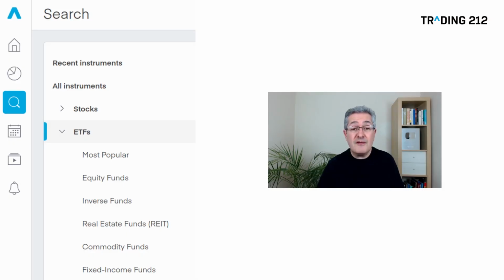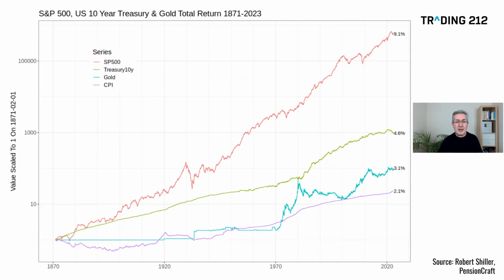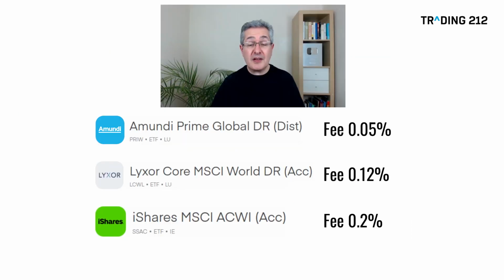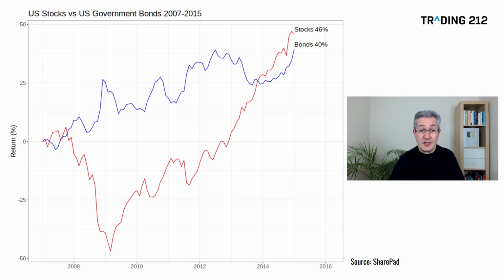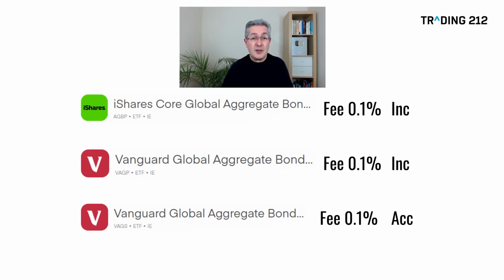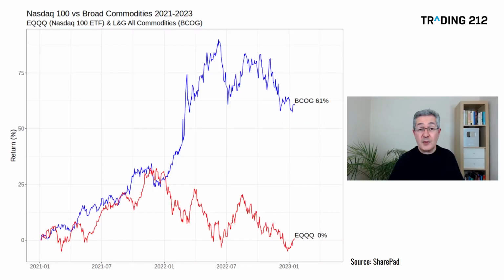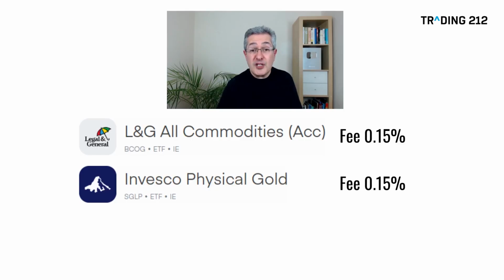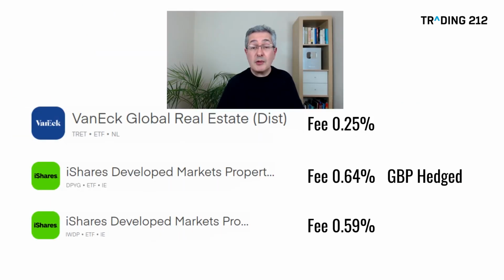How to Build a Diversified Portfolio and Use Trading 212 for Asset Allocation?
Many people who are new to investing think that it involves choosing single stocks that will surge in value.

A more reliable route to investing success is to build a portfolio that does well whatever economic conditions it encounters. This is by choosing diversified streams of return with different asset classes, which might include stocks, bonds, commodities and real estate.

Low-fee funds for all of these are available on Trading 212, so in this video, we show some of the possibilities.

Our Investing 101 series covers the fundamentals of investing and tries to bring you the basics to build a solid foundation.

⌚ Timestamps
0:00 - Intro
0:37 - Asset types
1:11 - Equity funds
3:11 - Fixed-income funds
4:36 - Commodity funds
6:08 - Real estate funds

Ramin's personal YouTube channel: @Pensioncraft

When investing, your capital is at risk. Investments can fall and rise and you may get back less than you invested. The information contained within the video was correct at the time of recording but may have since changed.